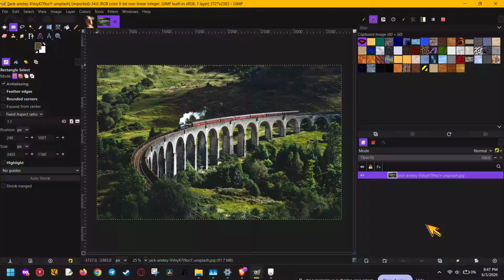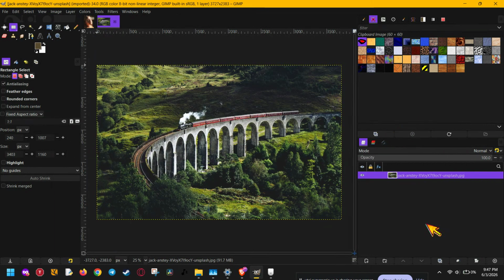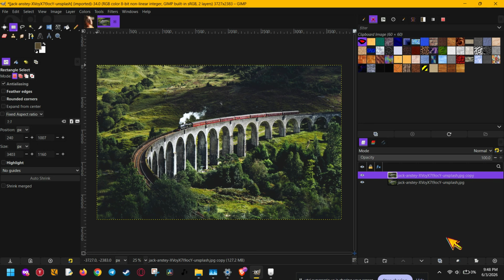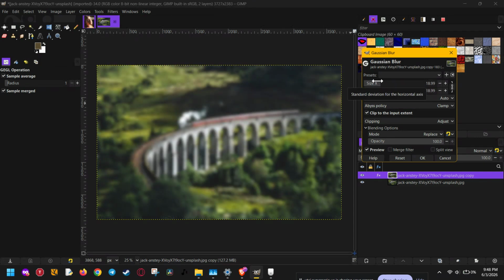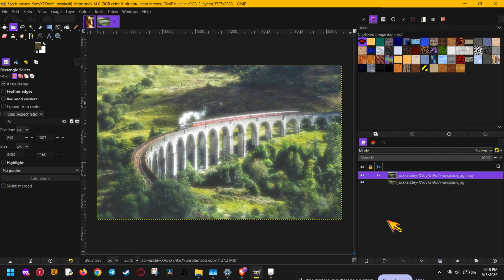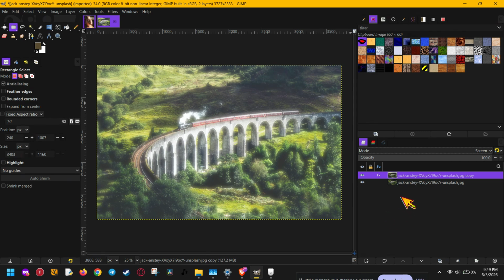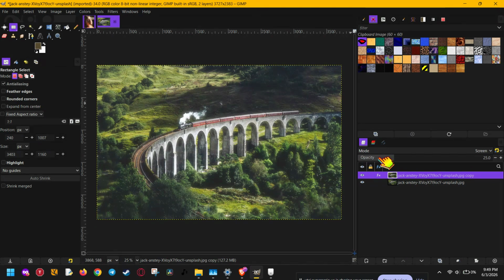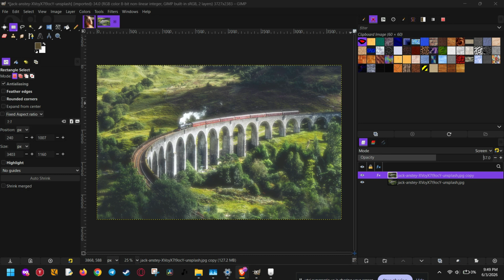Soft Mystical Dream Filter Glow (Orton Effect) In Gimp (Easy Guide)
Learn how to create a soft mystical dream filter glow in GIMP using the Orton effect. This quick tutorial shows you how to duplicate a layer, apply Gaussian Blur, and use Screen or Soft Light for a dreamy finish.

🕚Timestamps:
0:00 Introduction
0:15 Duplicate The Main Image Layer
0:33 Apply Gaussian Blur At 15px
0:55 Change Blend Mode To Screen Or Soft Light
1:20 Adjust Opacity For A Softer Look
1:44 Final Result And Recap

✍️What You'll Learn In This Video:
• How To Create A Soft Mystical Dream Glow In GIMP
• How To Apply The Orton Effect Step By Step
• How To Duplicate Layers For Non-Destructive Editing
• How To Use Gaussian Blur For A Dreamy Look
• How To Change Blend Modes To Screen Or Soft Light
• How To Control Glow Intensity With Opacity
• How To Make Portraits And Landscapes Look Cinematic

💡Pro Tips:
• Try Screen For A Stronger Glow And Soft Light For A More Natural Finish
• Lower The Layer Opacity If The Effect Looks Too Bright
• Use A Slightly Higher Blur For More Dreamy, Ethereal Results
• This Effect Works Especially Well On Sunlit Portraits And Landscapes